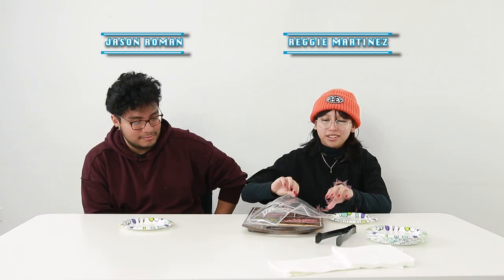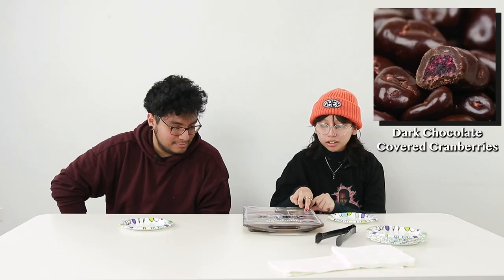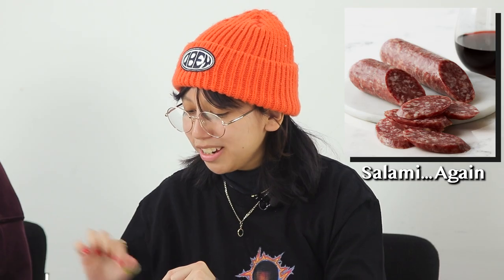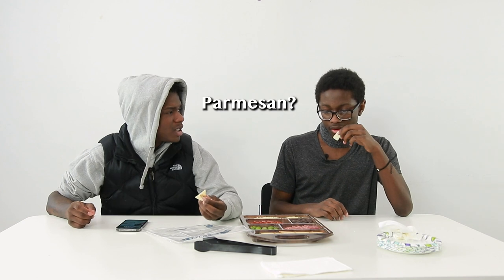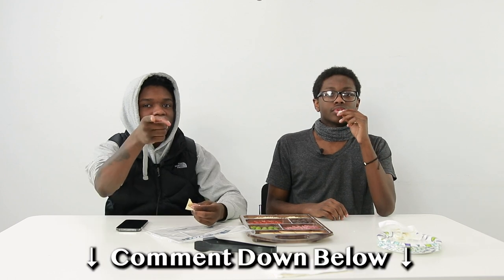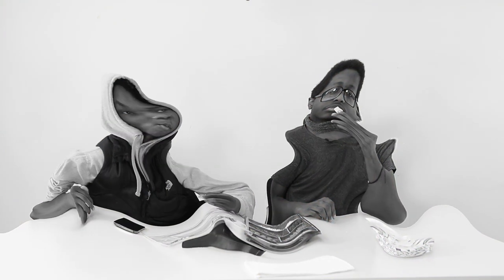Charcuterie Taste Test With ITW 2023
ITW  David Speer Academy Street Level Interns try Charcuterie for the first time. Check out their reactions.

Edited By: Jason Roman